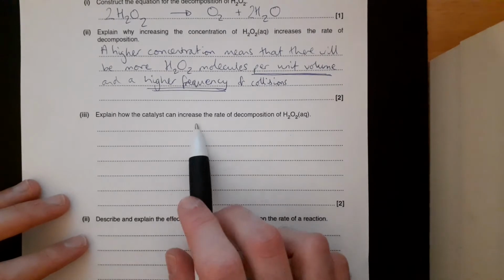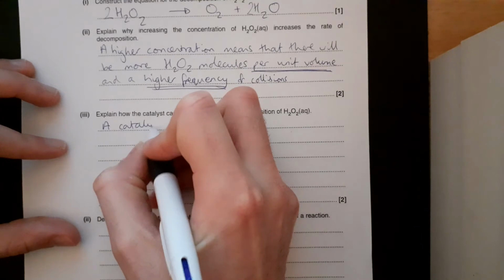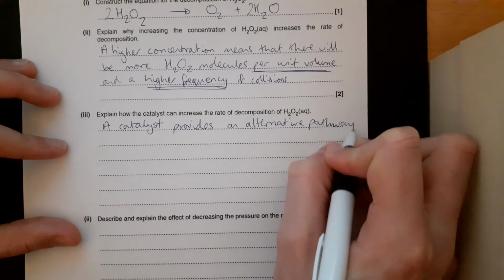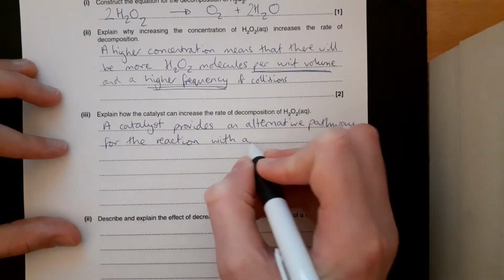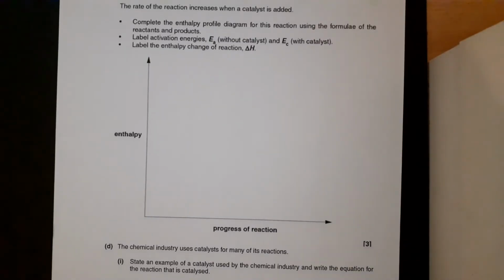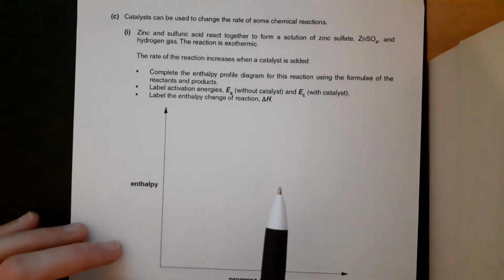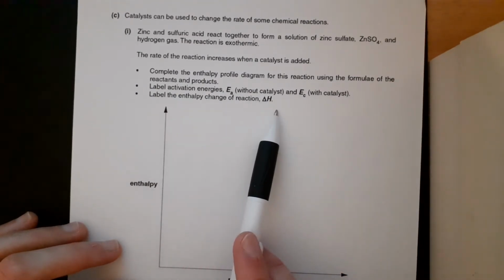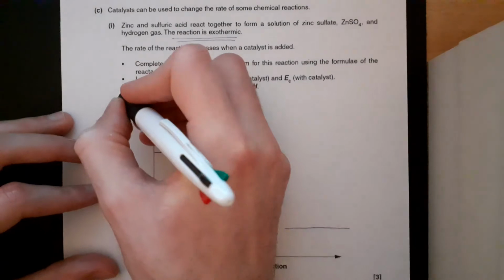10.1 - 10.3 - Rates of reaction, catalysts and the Boltzmann distribution - part 1